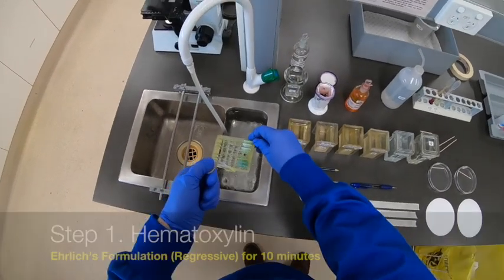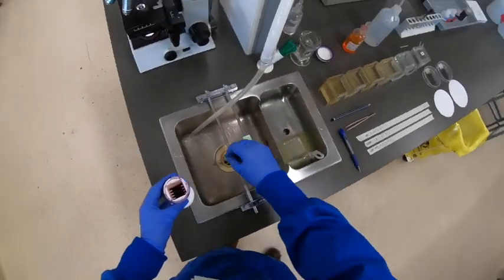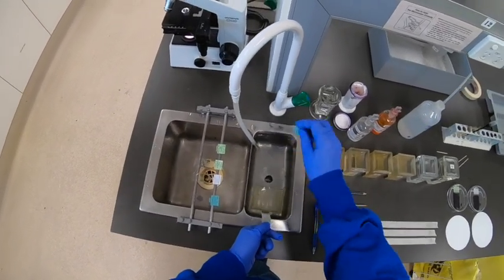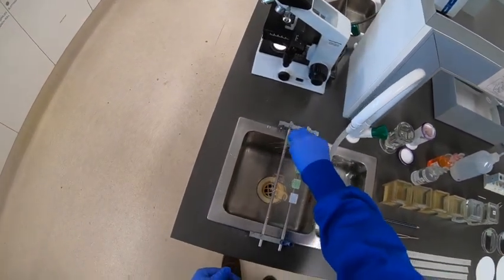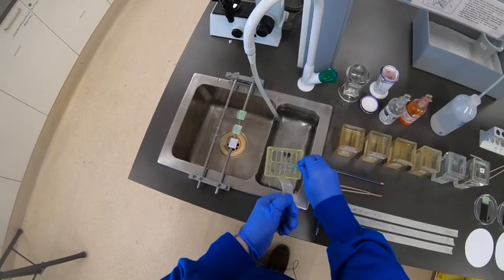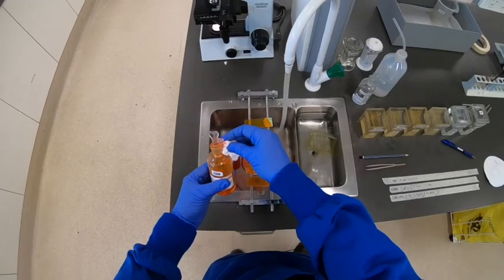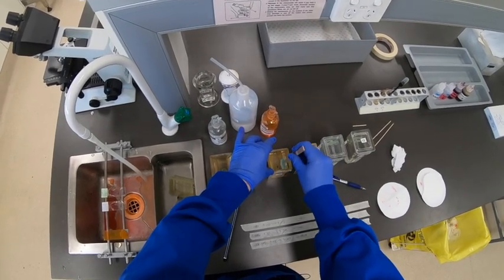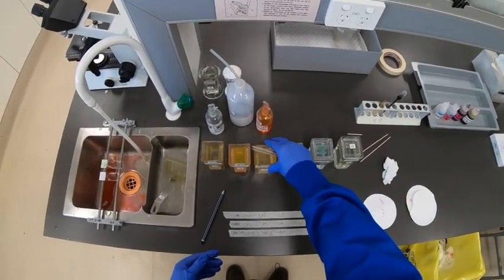The H&E Staining Protocol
A first person view of how to manually stain slides using the H&E staining method.
The protocol demonstrates use of Ehrlich's hematoxylin recipe which is designed to be used regressively (i.e. overstraining following by a differentiation step).